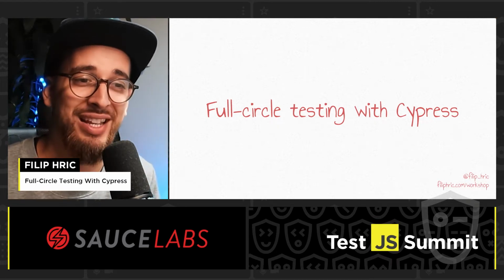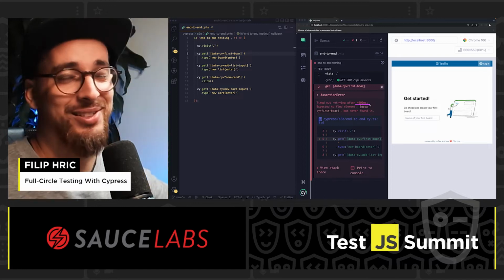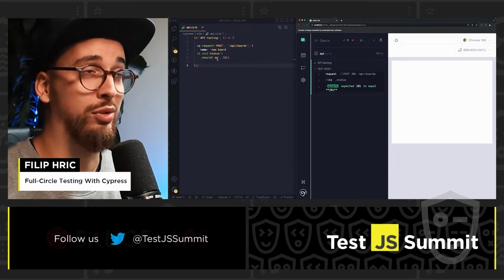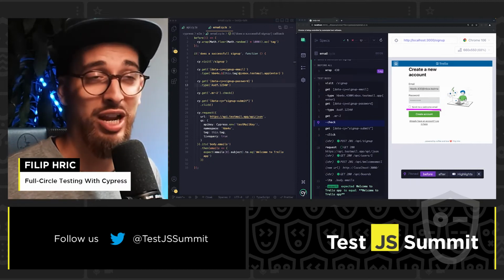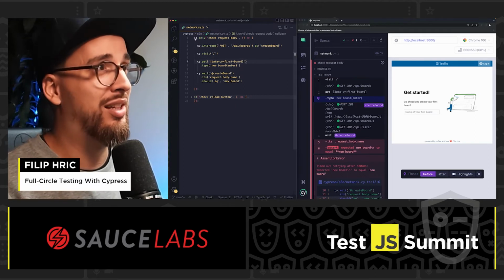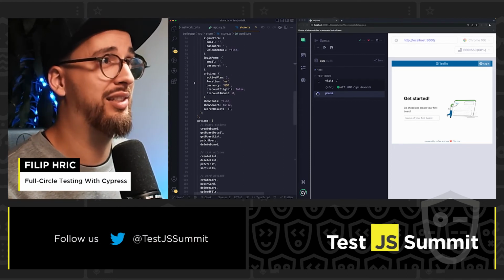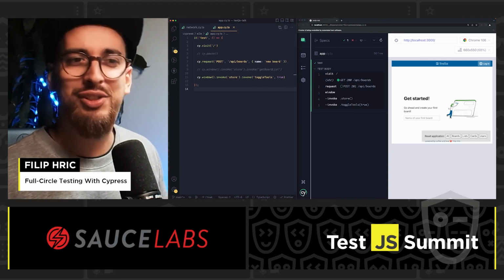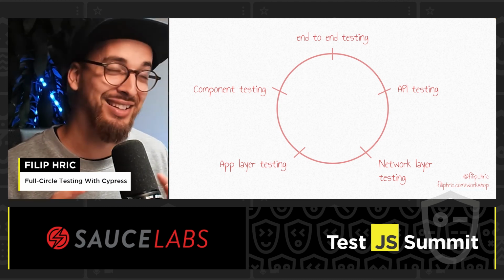Full-Circle Testing With Cypress - Filip Hric, TestJS Summit 2022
TestJS Summit 2022

Talk: Full-Circle Testing With Cypress
Cypress has taken the world by storm by brining an easy to use tool for end to end testing. It’s capabilities have proven to be be useful for creating stable tests for frontend applications. But end to end testing is just a small part of testing efforts. What about your API? What about your components? Well, in my talk I would like to show you how we can start with end-to-end tests, go deeper with component testing and then move up to testing our API, circ